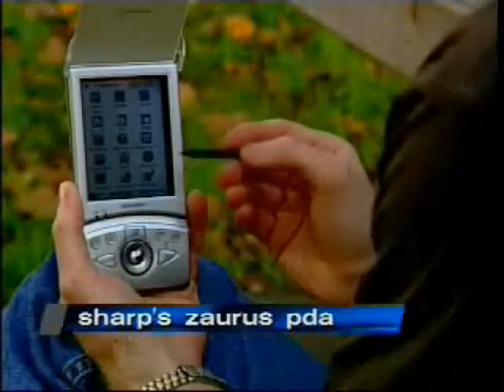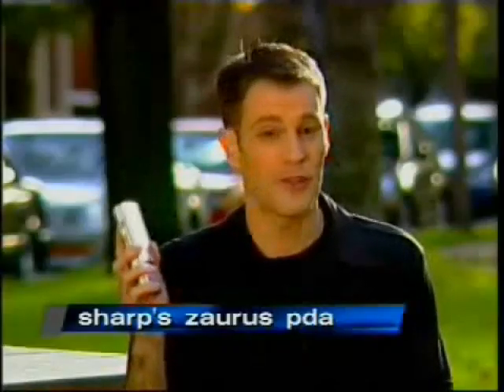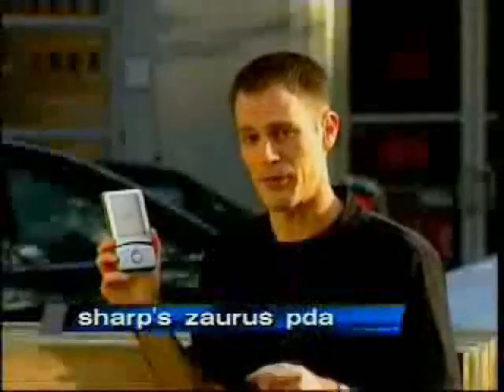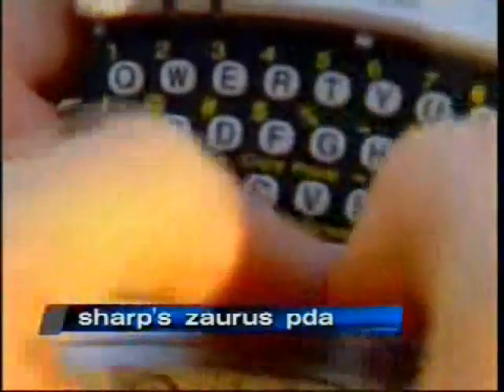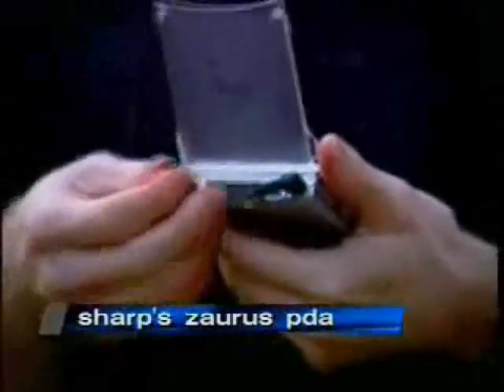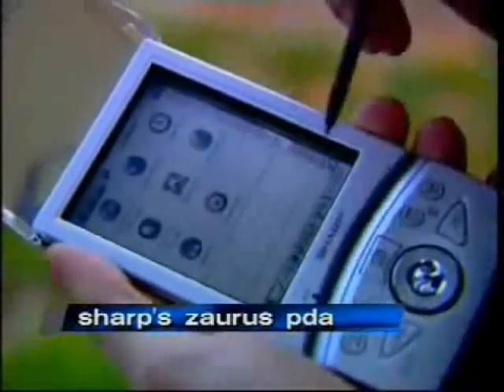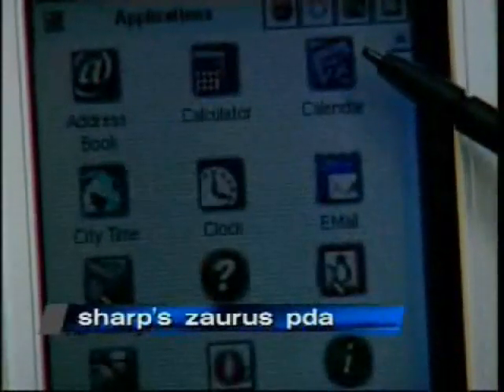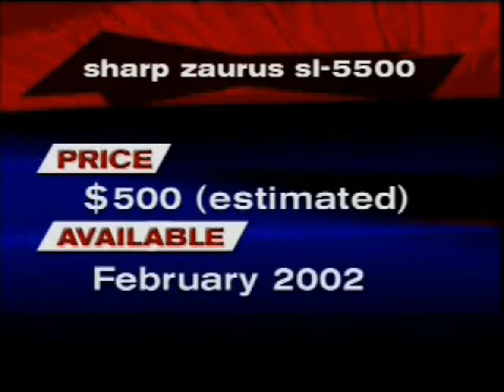Sharp Zaurus SL-5500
Combining the power of a PC with the fun of multimedia, the Zaurus SL-5500 boasts a powerful Intel StrongARM 206 MHz processor, 64 MB standard memory, an MP3 and MPEG-1 multimedia player, and a voice recorder. It also features a high-resolution color reflective LCD and an integrated keyboard with a sliding cover.

Because of its open-source Linux/Java-based platform (with Qt/Embedded GUI), applications can be easily customized to fit your personal and business needs.

Sharp's built-in QWERTY keyboard design allows easy data input without sacrificing space. In addition to the keyboard, you can use the stylus and touchscreen to navigate through applications with ease.

Incorporating Sharp's leading LCD technology, the Zaurus SL-5500 has a high-definition color reflective TFT screen with over 65,000 colors and a 240 x 320 resolution. You'll get bright, vivid color no matter what the lighting, making it simple to view a movie or pop in a video while on the move.

The two built-in slots for Secure Digital (SD) and CompactFlash (CF) cards provide dual expansion capabilities and simultaneous use of accessories such as optional modems, memory, LAN cards, and digital cameras. The Zaurus SL-5500 is compatible with a number of modem options for maximum flexibility in communication.

The Zaurus SL-5500 comes equipped with an extensive software application package including address book, calendar, calculator, text editor, to-do list, and Word and Excel viewing and editing capabilities. Its PC synchronization program for Microsoft Outlook makes it easy to keep all information up-to-date. The Zaurus also comes complete with a docking station that features an integrated USB cable and AC adapter for easy synchronization and battery recharging.

The Sharp Zaurus SL-5500 comes with an AC power adapter and cord, USB synchronization cradle, stylus, display-protection cover, and rechargeable lithium-ion battery.

Zaurus SL-5500
EA-70 AC Adaptor
Docking Station (USB)
AC Adapter and Power Cord
Rechargeable Lithium-Ion Battery
Stylus
Display Protection Cover
CF Slot Protection Card